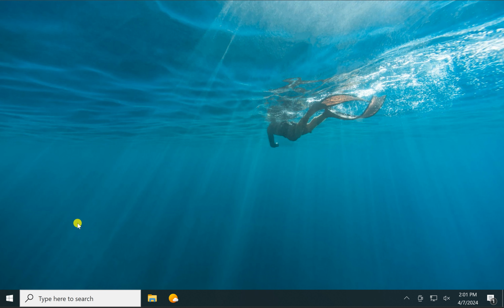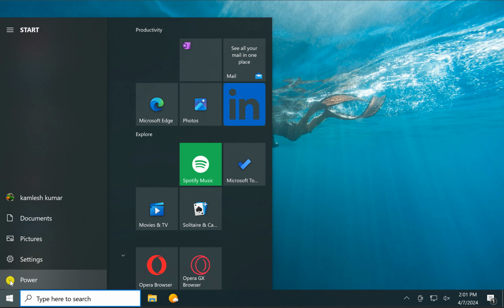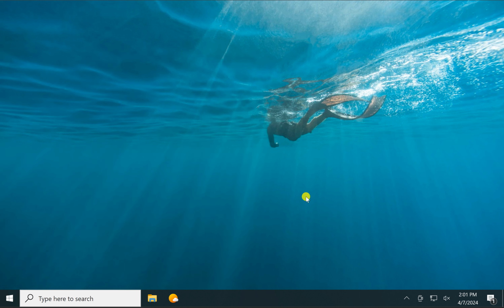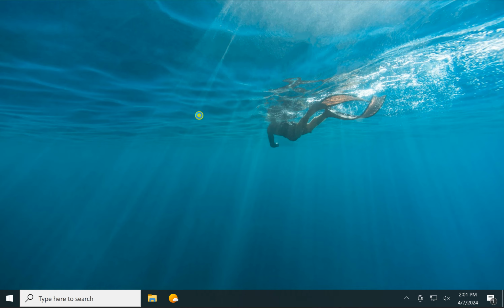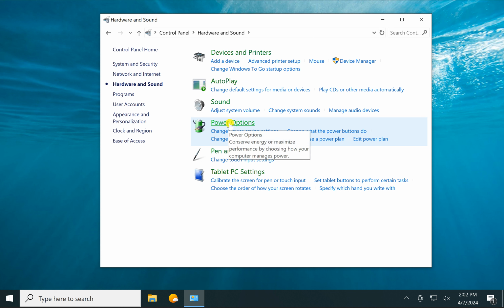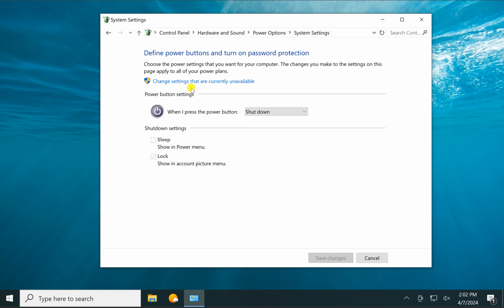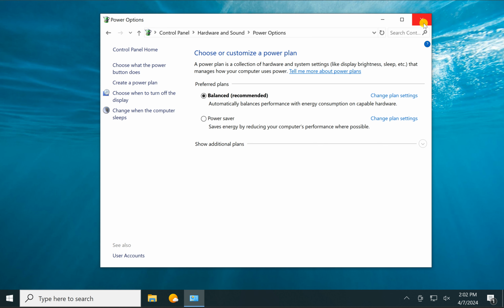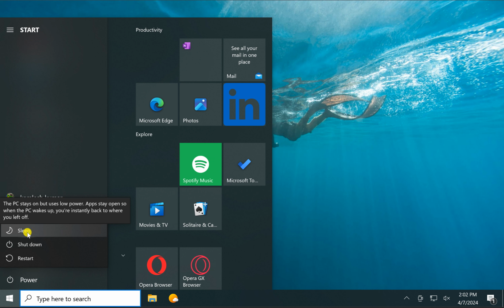How to Add or Restore a Missing Sleep Option in Windows 10 Power Menu | GearUpWindows Tutorial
Title: "Unlocking the Missing Sleep Option in Windows 10 Power Menu | GearUpWindows Tutorial"

Description:
Hey Windows enthusiasts! Are you missing the Sleep option in your Windows 10 Power Menu? Don't worry, we've got you covered. In this tutorial from GearUpWindows, we'll walk you through the steps to add or restore the Sleep option to your Power Menu in Windows 10.

Whether you're troubleshooting sleep mode issues or just want to streamline your power options, this tutorial will guide you step-by-step. We'll explore both built-in settings and advanced methods to ensure you have access to the Sleep option whenever you need it.

No need to struggle with complicated settings or endure the frustration of a missing feature. Join us and empower your Windows 10 experience with the Sleep option, right where you need it.

Don't let a missing Sleep option disrupt your workflow. GearUpWindows has your back. Let's dive in and unlock the power of Windows 10 together!